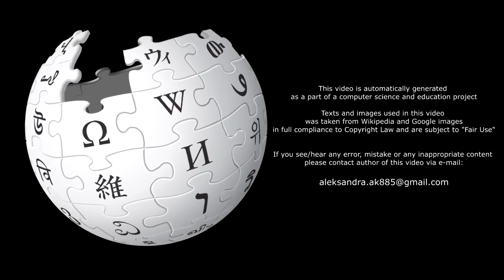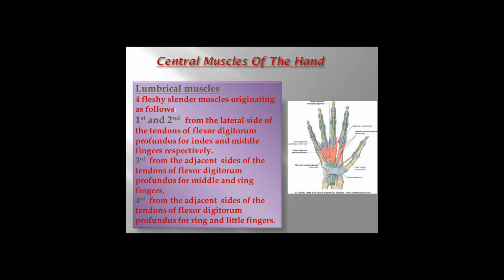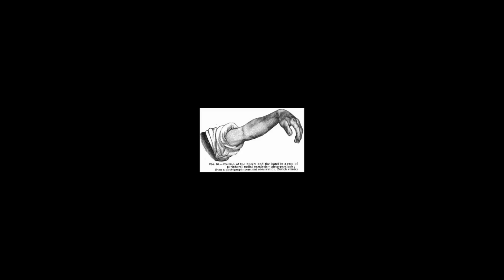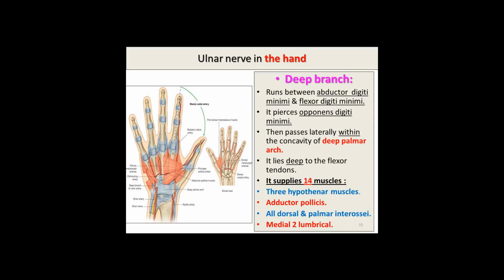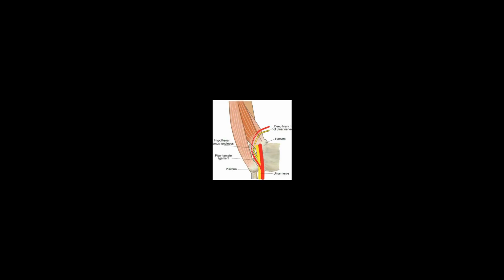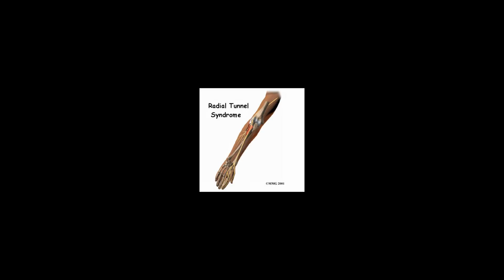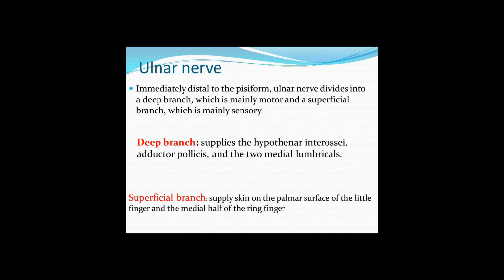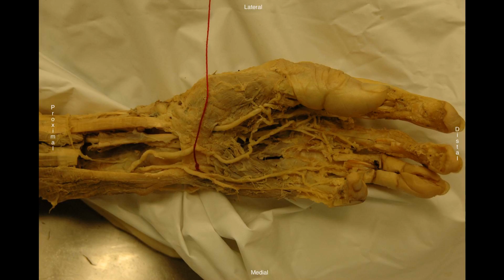[Wikipedia] Deep branch of radial nerve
The radial nerve divides into a superficial (sensory) and deep (motor) branch at the cubital fossa. The deep branch of the radial nerve winds to the back of the forearm around the lateral side of the radius between the two planes of fibers of the Supinator, and is prolonged downward between the superficial and deep layers of muscles, to the middle of the forearm. The deep branch provides motor function to the muscles in the posterior compartment of the forearm, which is mostly the extensor muscles of the hand.
The radial nerve arises from the posterior cord of the brachial plexus. The posterior cord takes nerves from the upper, lower, and middle trunk, so ultimately the radial nerve is formed from the anterior rami of C5 through T1.
The radial nerve passes through the axilla, which makes it susceptible to injury. It can be compressed against the humerus by crutches, causing crutch paralysis. Symptoms of damage to the deep branch of the radial nerve typically include "wrist drop", which is the flexion of fingers, hand, and wrist, since the extensor muscles supplied by the nerve are paralyzed. Normal sensation of the skin is retained, since this nerve only provides sensory function to ligaments and articulations of the carpal and metacarpal joints.
Since the nerve passes dorsally around the head of the radius, it is susceptible to traction or compression injuries when the elbow joint is injured, in particular, radial dislocation. Another area of potential entrapment is the arcade of Frohse, a fibrous arch formed from the proximal part of the superficial head of the supinator, under which the deep branch of the radial nerve passes. The passage for the nerve varies in size. In some cases of spontaneous paralysis of the nerve, releasing this fibrous band released pressure on the nerve and restored function
Considerably diminished in size, it descends as the posterior interosseous nerve.